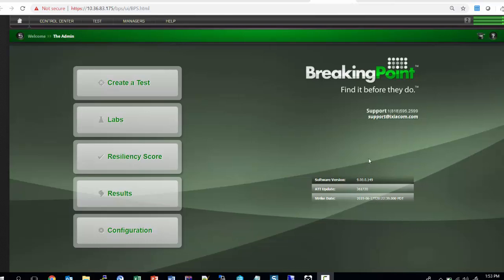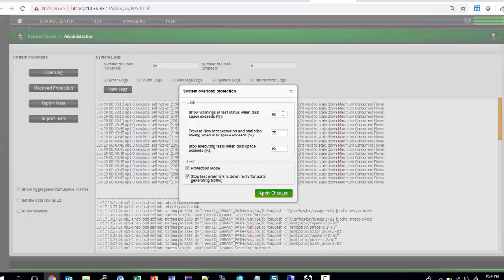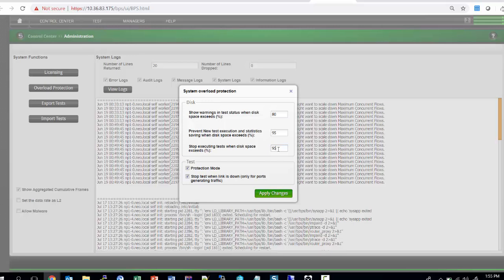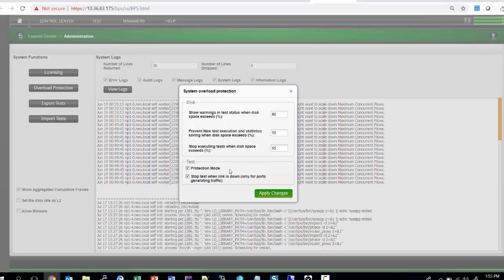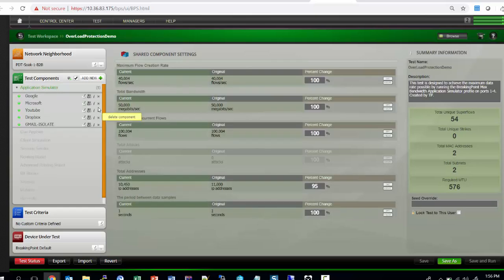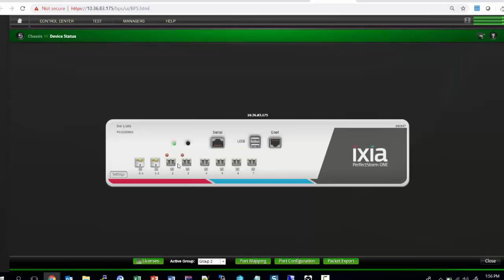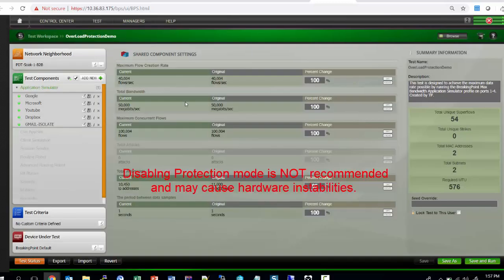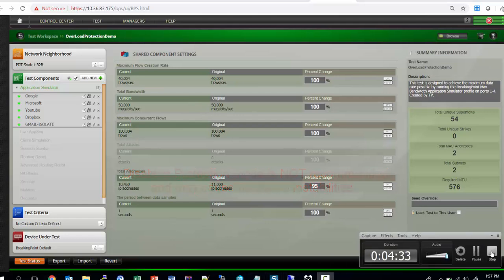BreakingPoint 9.00 - Protection Mode and GuardRails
This demonstrates two key enhancements introduced in BreakingPoint 9.00
• Configurable system overload protection – that will detect test misconfigurations that could cause CPU or memory resource exhaustion of the test tool and prevents such configurations from running. The warning mechanism also provides pointers to the exact configuration issues and the recommended reconfiguration options.
• Guard rails to conserve disk spaces/purge reports – allows users to set disk space limits in percentages that would “warn”, “prevent running new test” or “stop executing test” when disk space reaches the specified limits.